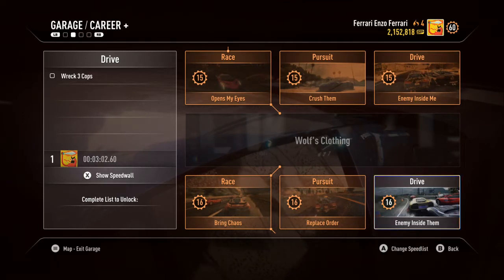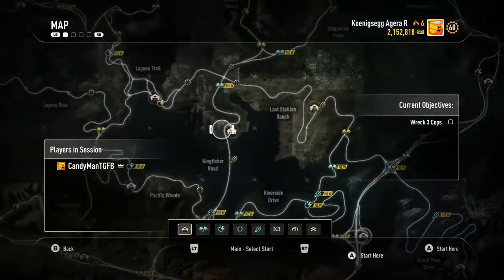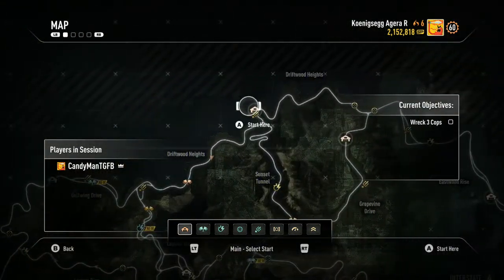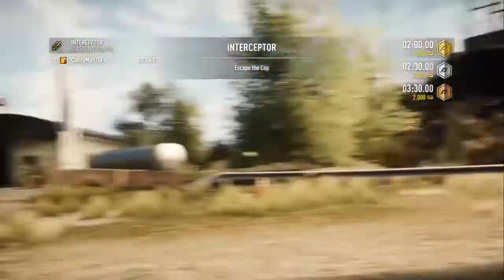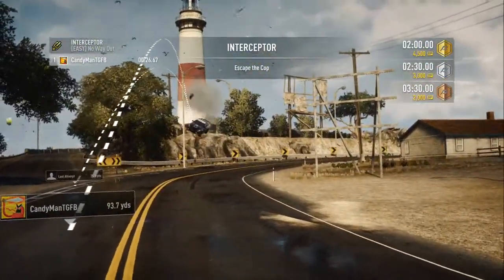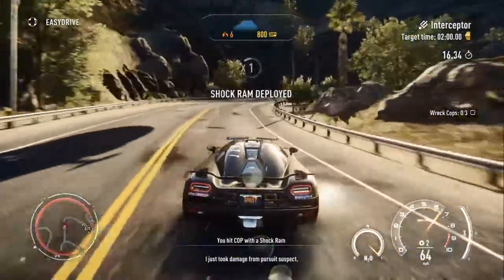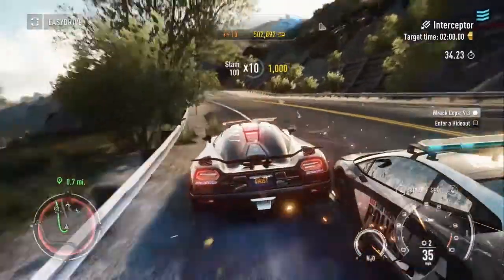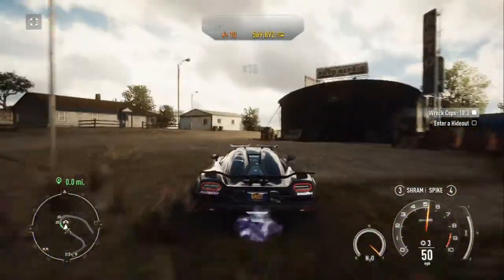Need For Speed Rivals - Easiest Way To Get - Bigger Points - 10 Heat - and Multiplier Achievements!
This is the easiest way that I found to get the Bigger Points, 10 Heat, and Multiplier achievements.  I hope this helps you guys out.  I only have the game for Xbox one.  My gamertag is CandyManTGFB